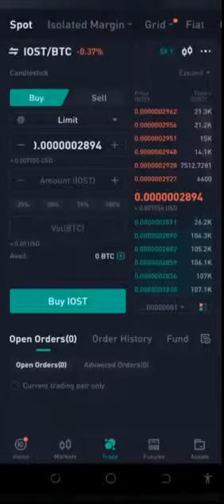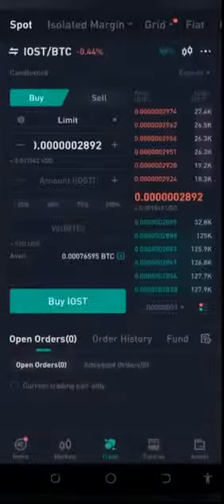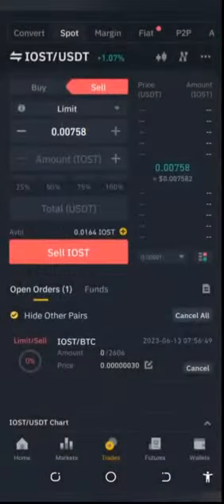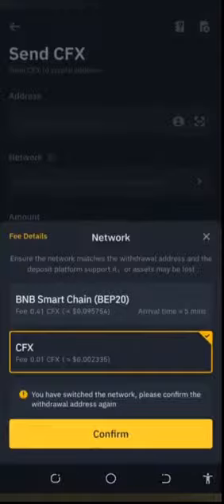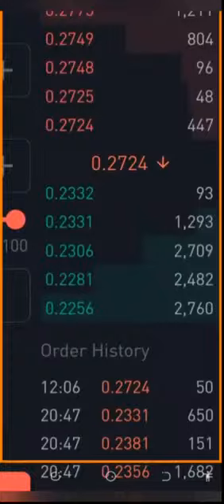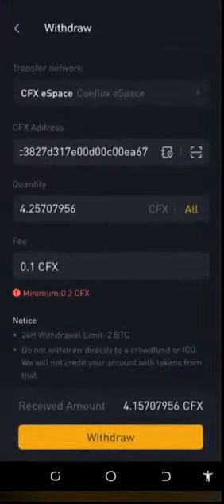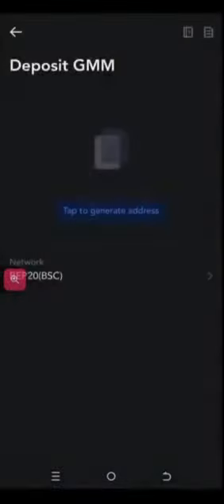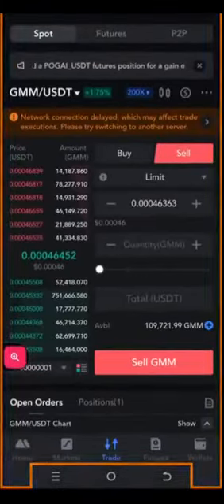🪙 Profitable Inter Exchange Arbitrage Live Trade Tutorials